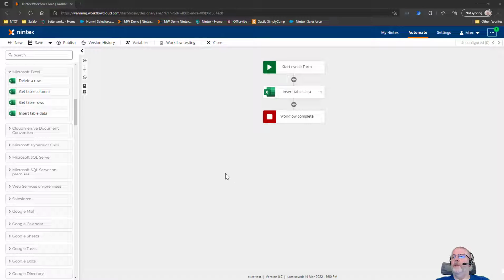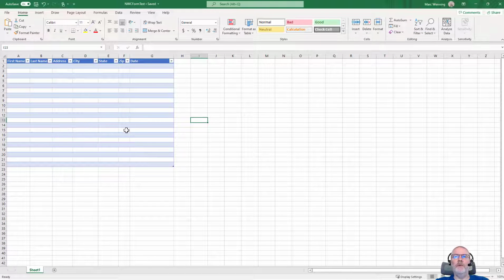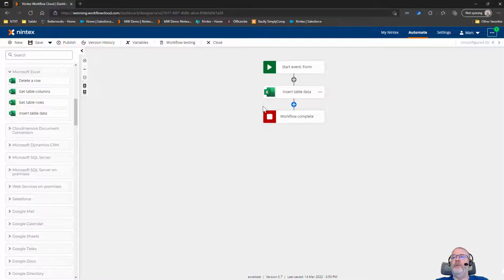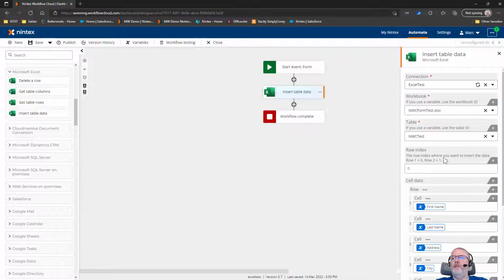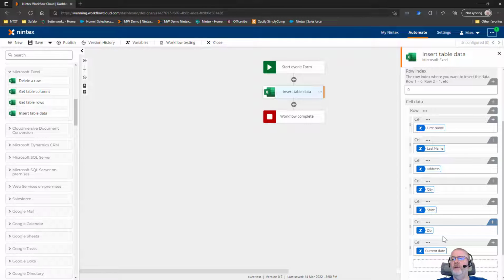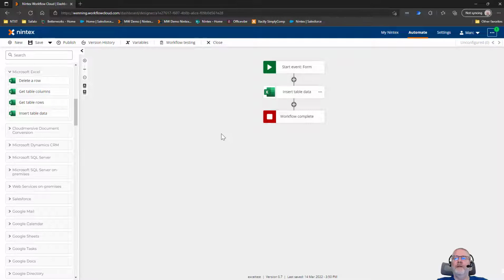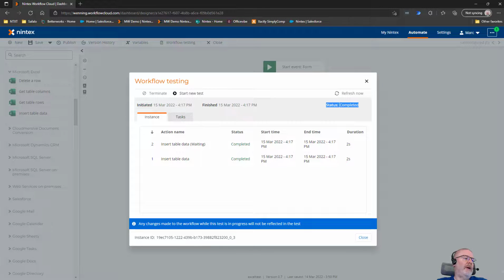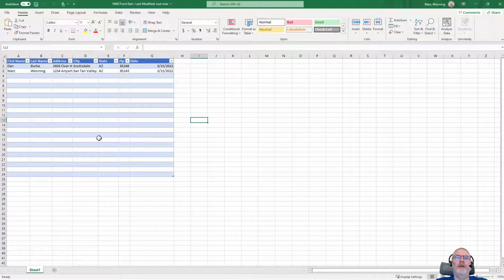Nintex Workflow Cloud Insert Excel Table Data Action